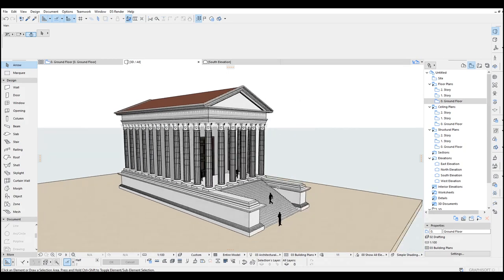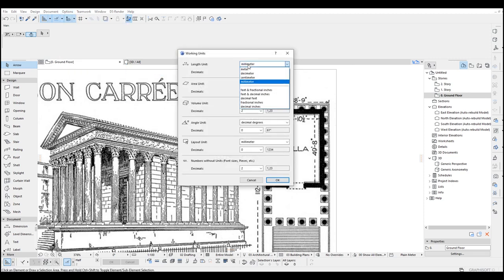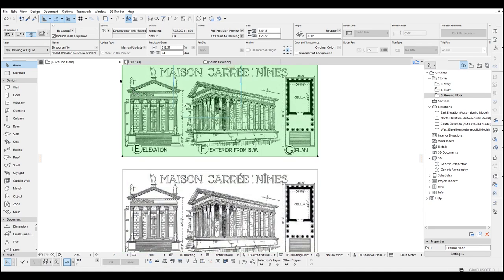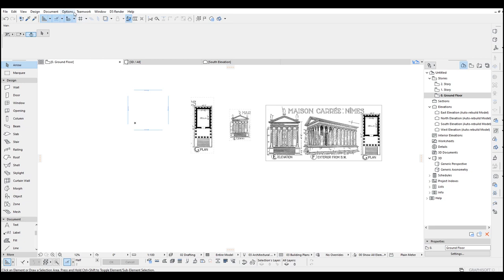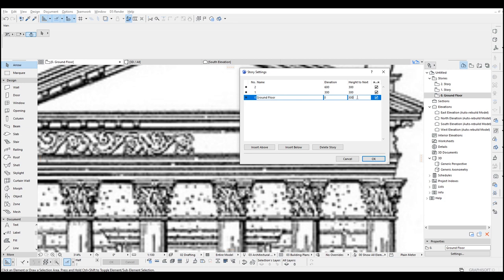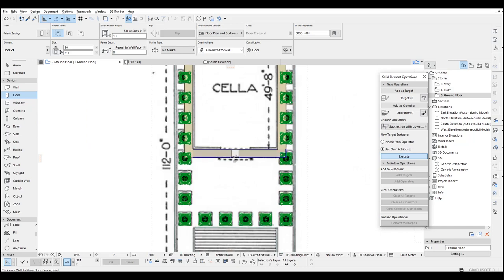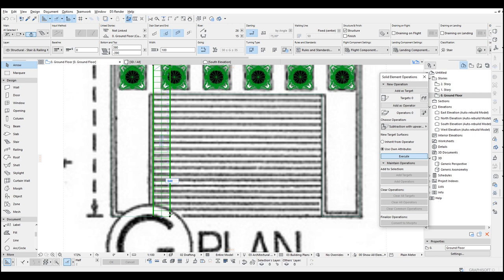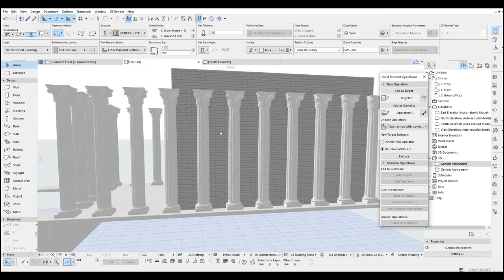Roman Temple in Archicad Tutorial